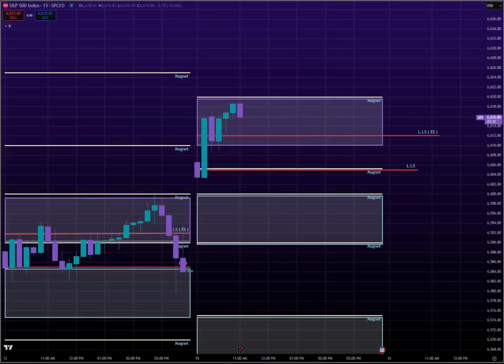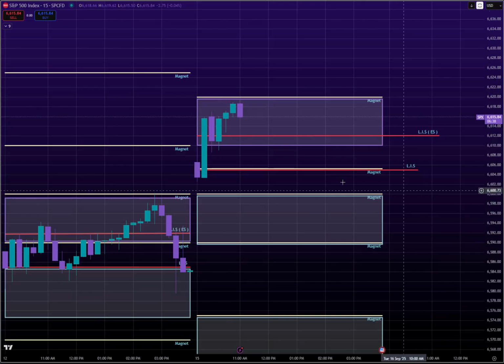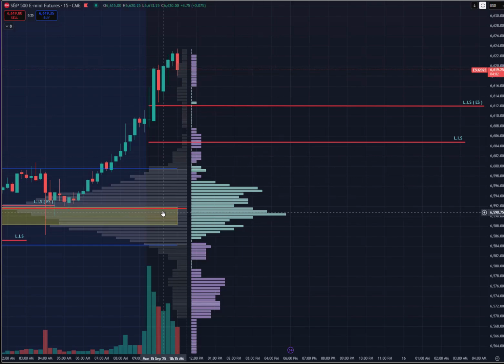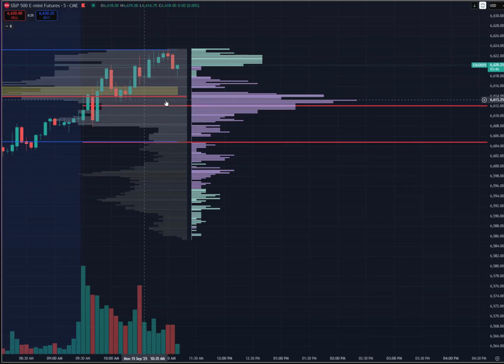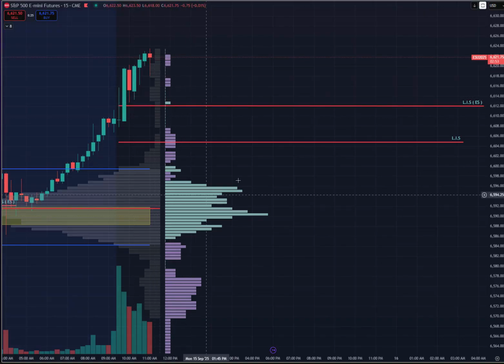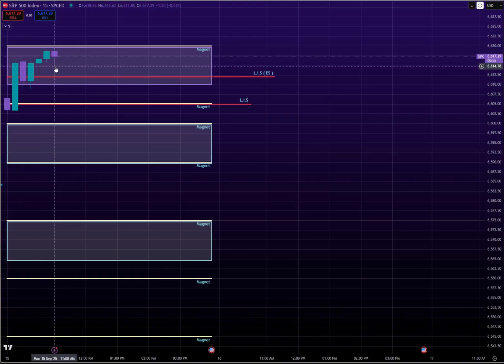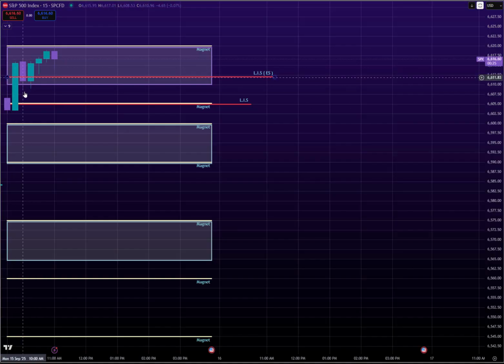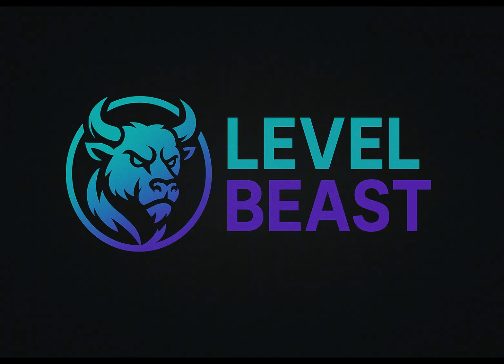The LIS - Knowing This One Level Changes The Game! (we know wall streets secret)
🚀 Trade Smarter with Level Beast 🚀 levelbeast.com
Level Beast gives retail traders institutional-grade levels:  LIS (line in the sand), magnet levls & variance zones, and we share our daily trade plan evey moring before the bell. Traders usedthis platform to map out the day with precision. Stop guessing and start trading with precision.

We cover levels for stocks, options & futures, with forex and crypto coming next year.

🔥 About Level Beast:
Level Beast is the all-in-one levels platform for traders. Every morning we deliver done-for-you SPX/ES , NQ/NDX levels, reversal zones, targets, etc. so you can avoid traps and trade like an institution. Our platform eliminates noise and shows you exactly where market makers, dealers, traps and targets are positioned.

This platform was years in the making. We figured pout how to identify the areas where Wall Street must defend. We use this information to run our quant models and develop our trading levels and trade plan. We run models against more 30 KPI's  every morning, then our team releases our trade plan and levels to the community before the bell. You now have a quant team working for you so you're not alone.

Trading involves risk. Past performance does not guarantee future results. Level Beast does not provide financial advice. Trade responsibly. This video is for educational and research purposes only. We provide data analytics and our perspective on the finical markets that we cover. Do your own research